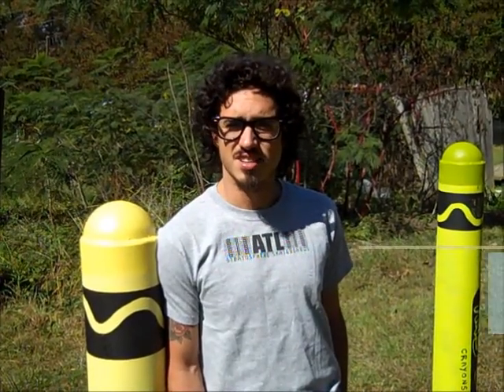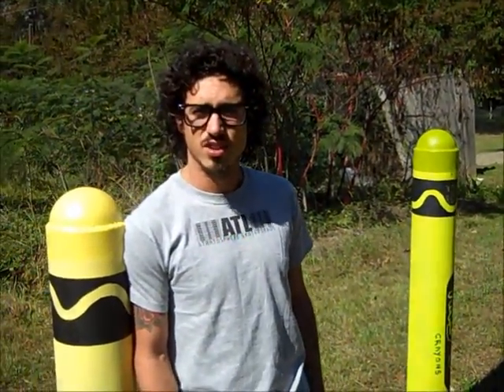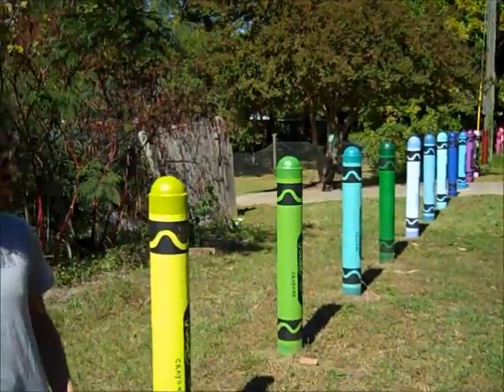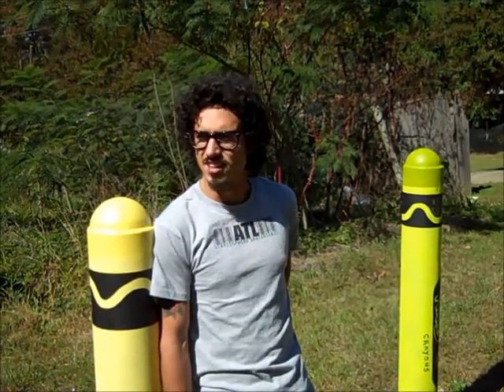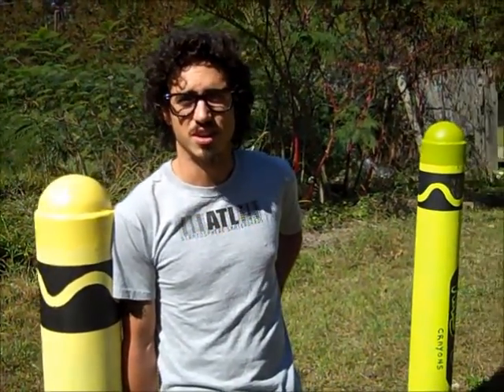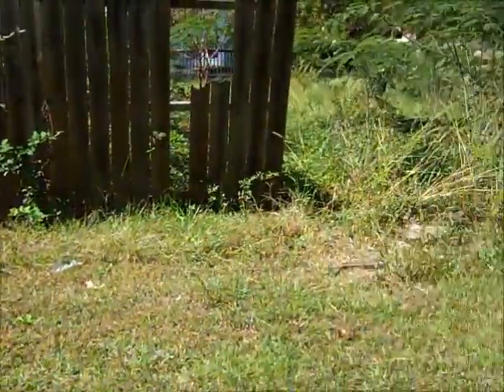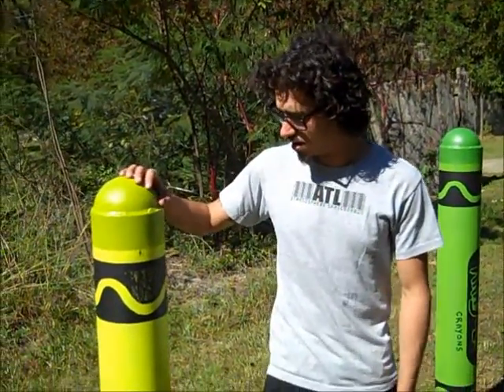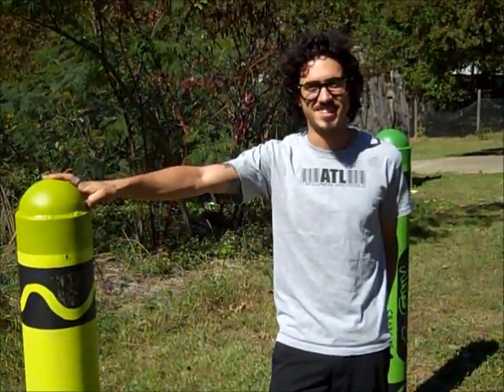Art on the Atlanta Beltline: Meet Me at the Crayons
Artist Santiago Menendez describes how his Art on the Atlanta BeltLine project "Meet Me At The Crayons" was conceived. You can find the mural on the corridor south of Lena Street and Washington Park in southwest Atlanta.